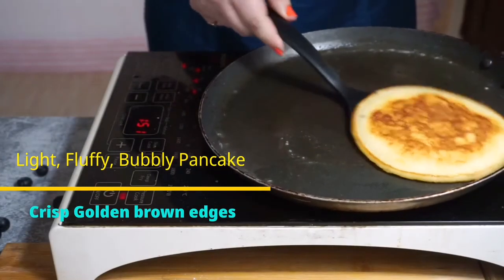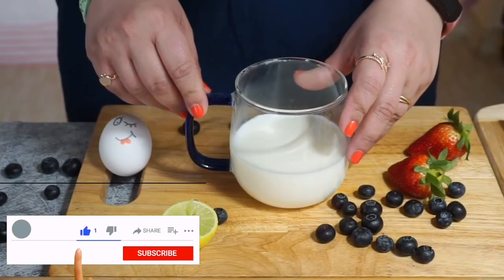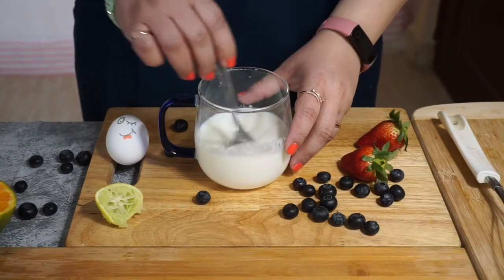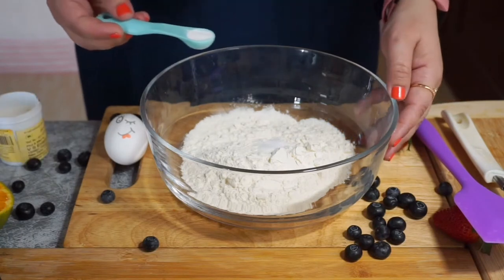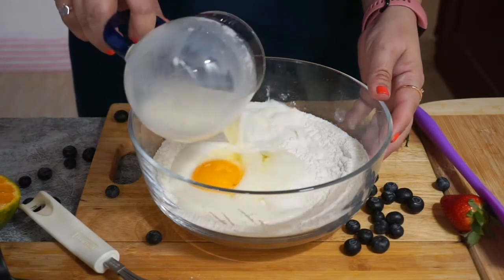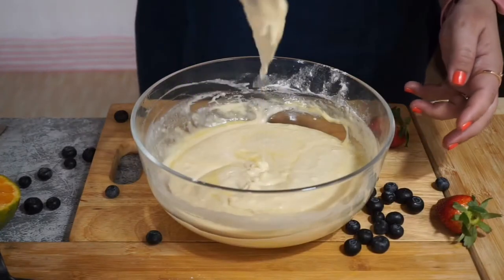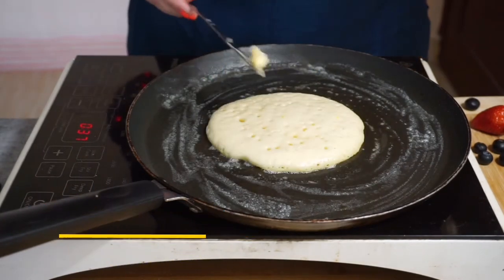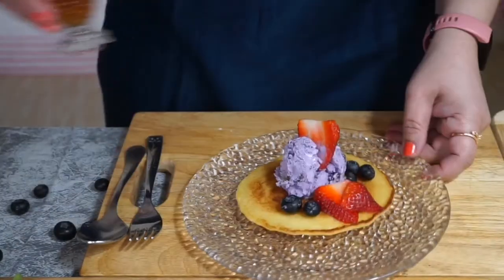Pancake I Light Fluffy Pancake Recipe I Easy Way To Make Pancake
Pancake Ingredients:

All Purpose Flour : 1 cup ( 140g)
Salt : 1/2 tsp
Baking  Soda : 1/2 tsp
Baking Powder : 1 tsp
Sugar : 1& 1/2 tbsp
Egg :1
Milk : 1 cup
Lemon Juice : 2 tbsp
Butter ( melted & cooled) : 30g
Vanilla Extract : 1/2 tsp
Butter to grease the pan

For Topping :
Honey
Fruits of your choice

Note: Use same cup to measure all purpose flour and milk (1:1 ratio)
Hope you enjoy this simple and tasty pancake recipe.